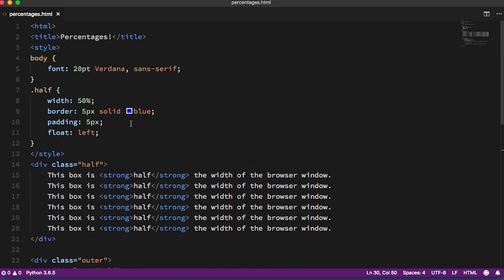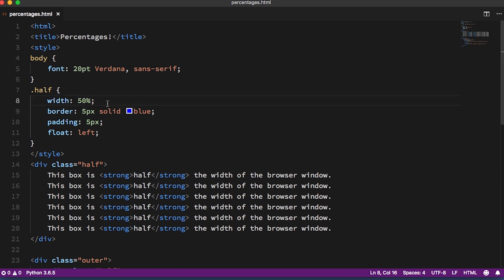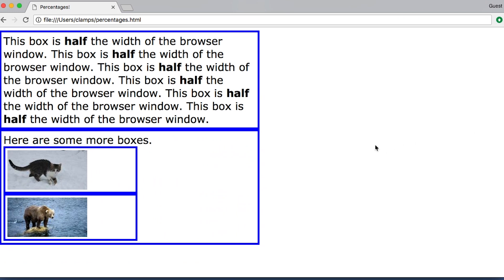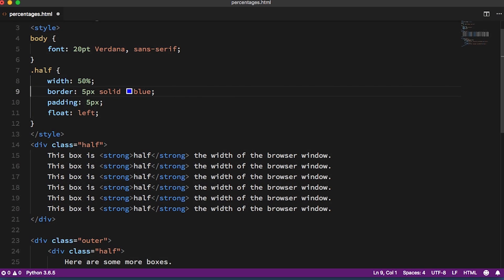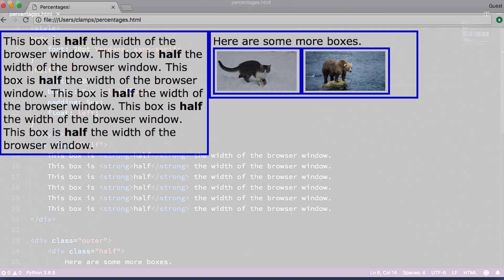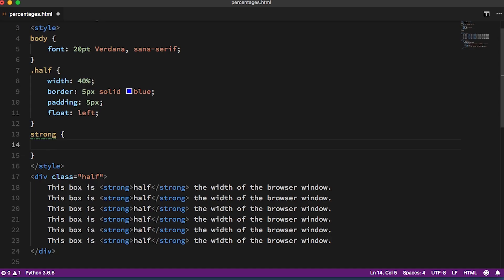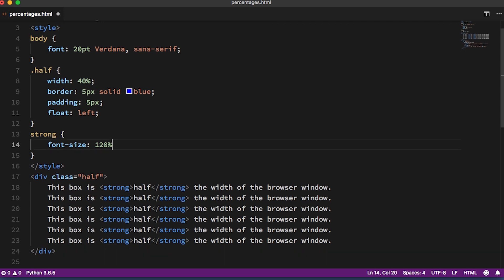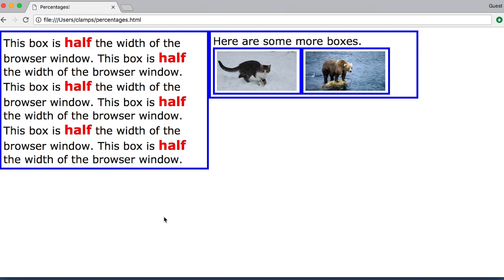Введение в CSS: проценты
How to define CSS in percentage?
Get in-depth knowledge of CSS & HTML by enrolling in our Intro to Programming Nanodegree program